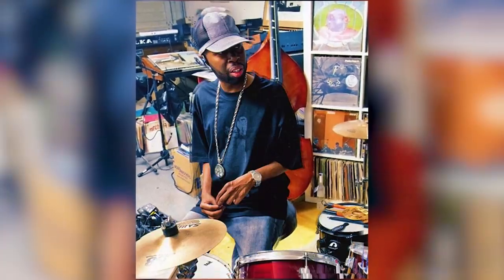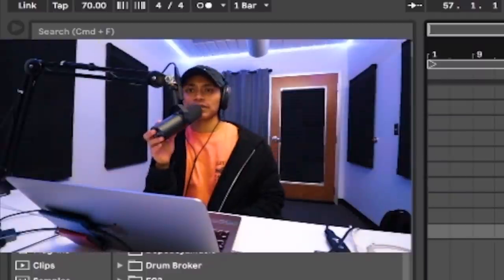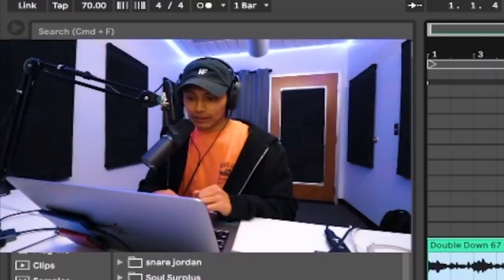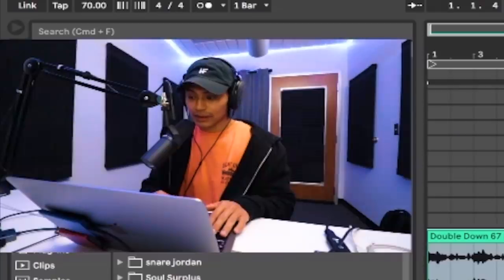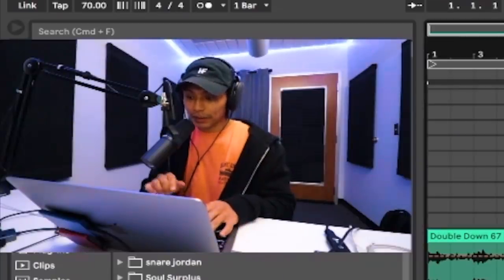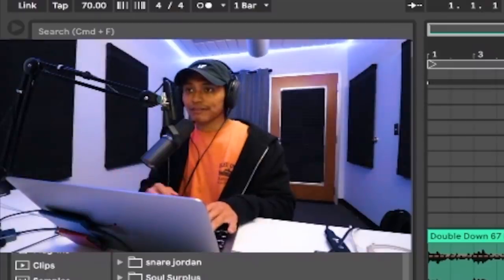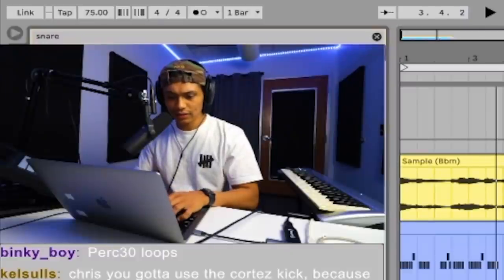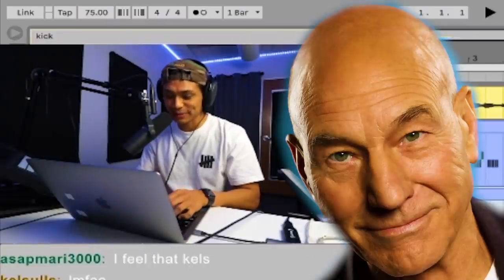MAKING BEATS AND GIVING ADVICE 🔥🤯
This is a highlight of my twitch streams from Oct 14-Oct 24. I talk about why J. Dilla might not be appreciated by younger generations, how to chop samples without a controller, how I got my start on YouTube, and I also make a few beats.

🎧  Listen to my music
💻  Equipment I use
↪︎ My mini mic for my phone
↪︎ My Microphone
↪︎ Microphone Boom
↪︎ Ableton Push 2
↪︎ Stand for Push 2
↪︎ My mixing headphones
My name is Chris Punsalan. I currently take care of my grandmother full time and I love making music and videos.

Music made in Ableton Live 10

TIMESTAMPS (add to the bottom)
00:00 - Intro